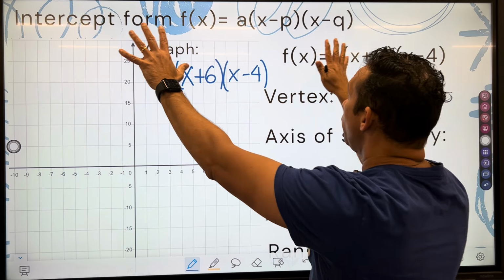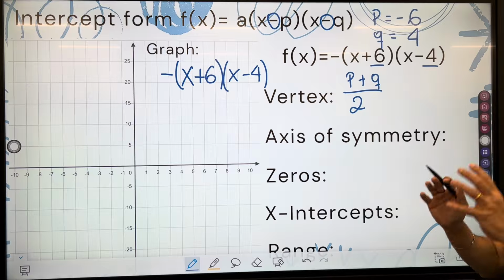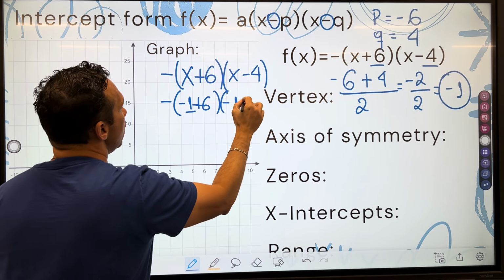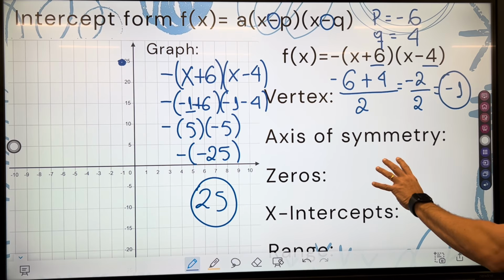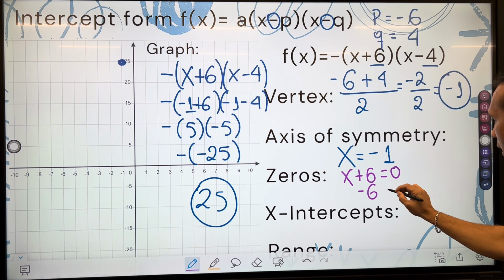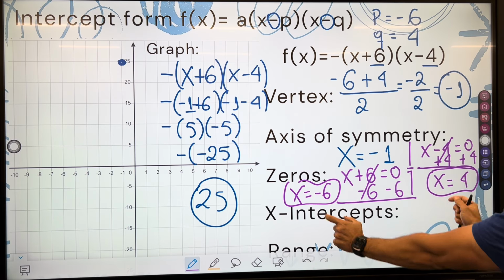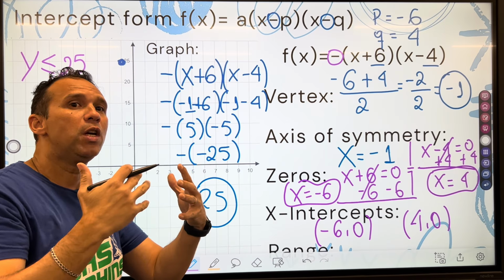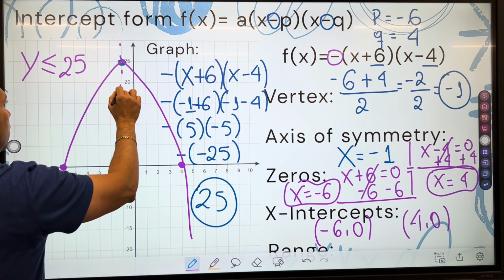Intercept form f(x)=a(x-p)(x-q).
Quadratic function Intercept form f(x)=a(x-p)(x-q).